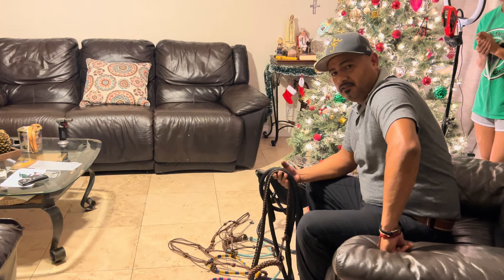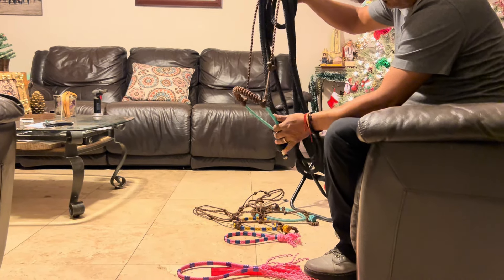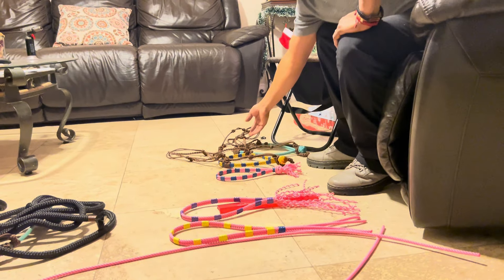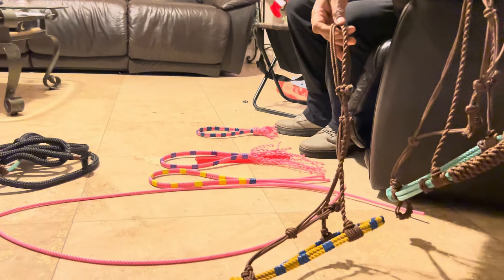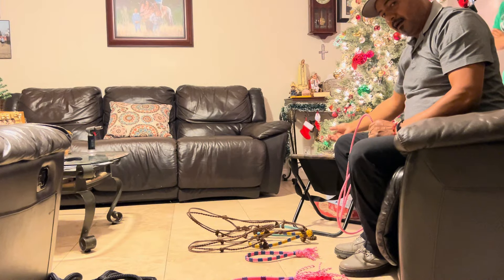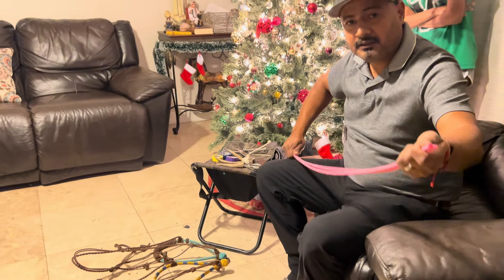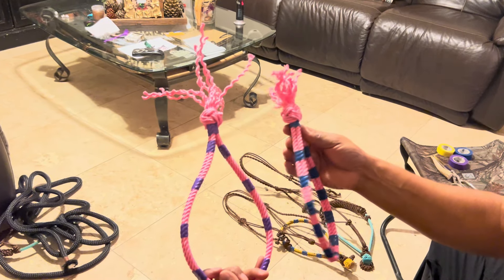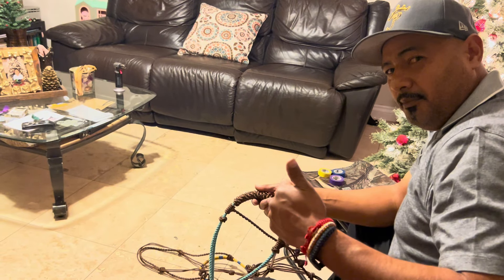Making a double rope bosal for horse training